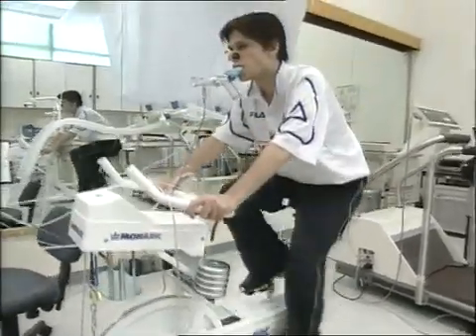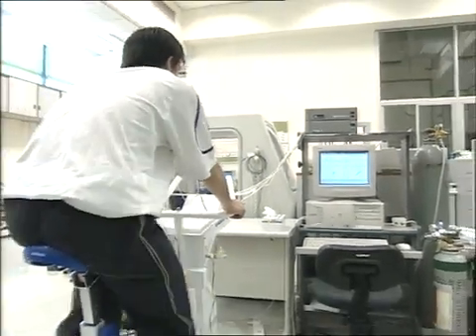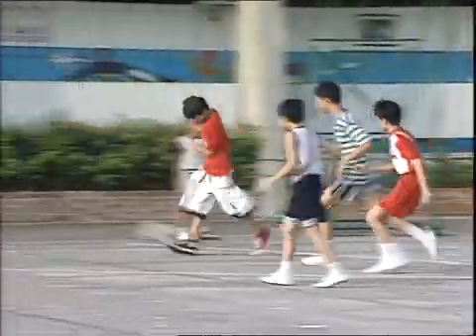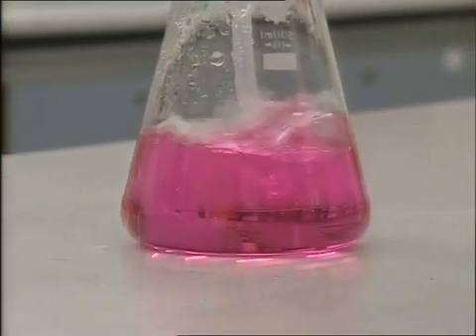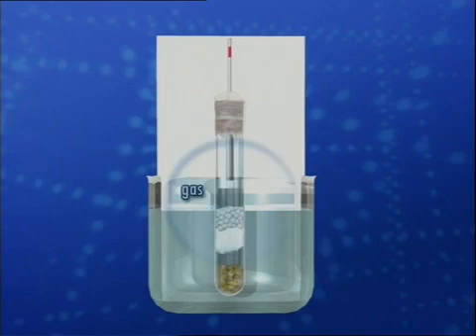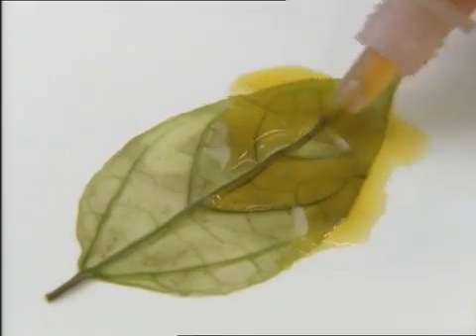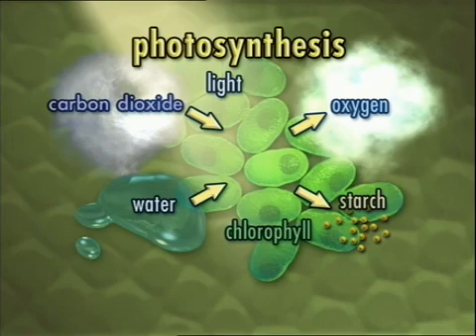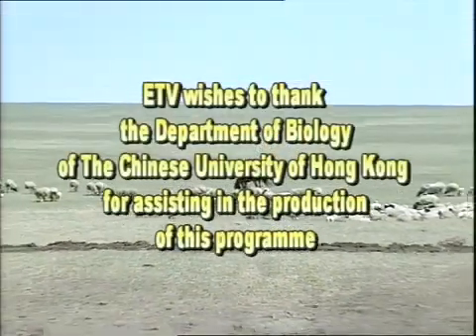Science｜ 7 Living Things and Air｜IB・IGCSE・SAT・AP・GCE AL・DSE